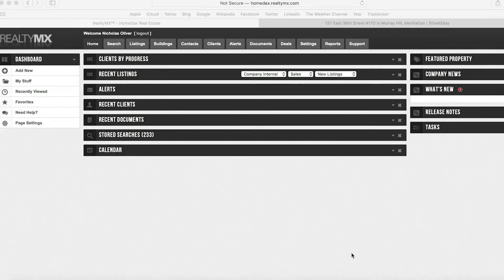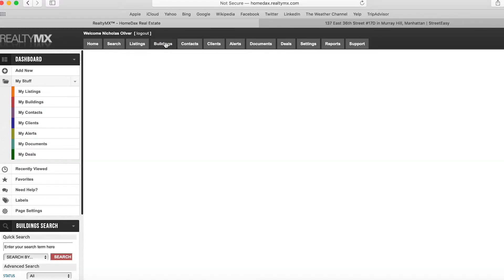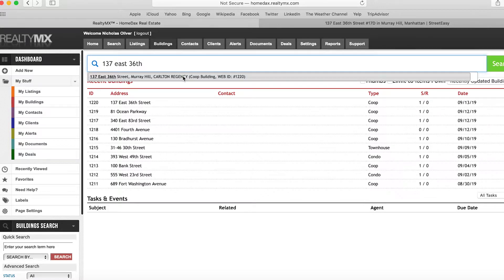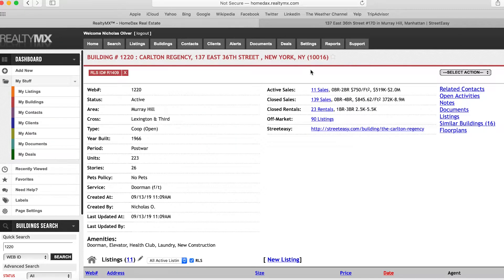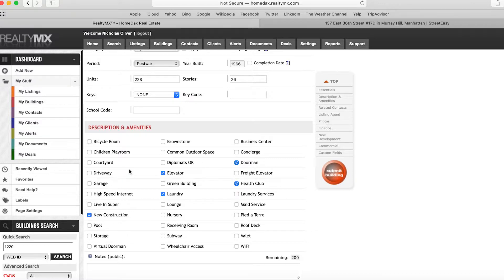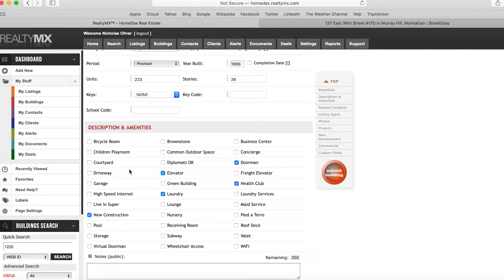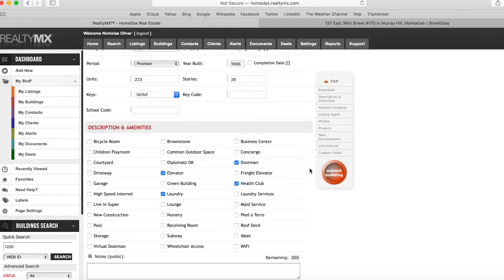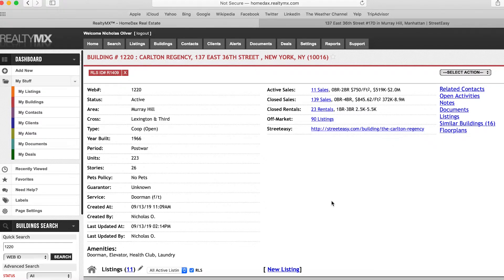How to Update Building Amenities on RealtyMX [Tutorial]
In this tutorial, we will show you how to make a modification to a building level amenity on RealtyMX.

So once you're logged into your account you'll want to navigate to the buildings tab towards the top. Now once you're on this page in the search bar you'll type in the address of the property you're working on.

In this case it's 137 East 36th Street and usually you'll have one result but if you have two results you'll just want to go through and try to figure out which one is linked to your listing and then go ahead and edit that specific iteration of the building.

So in this case we'll click on the only result and on this page on the right-hand side under select action you'll click on edit. On this page if you scroll down you'll see various amenities linked to the building.

So if you're trying to modify an amenity for a listing and the option does not appear on the actual listing page itself in this case example is 17D. So if I'm on the 17D page trying to edit the listing and I don't see the option to change it it means that we have to go to the building.

So here on the building under description and amenities we will be unchecking new construction and at this point we can click on submit listing and that will update the building amenities and characteristics on the listing.

So we'll hit submit and then you'll have to hit OK on the prompt and then you'll see the green check box and then once you get to this page which is the landing page post update you know that the update has been completed.